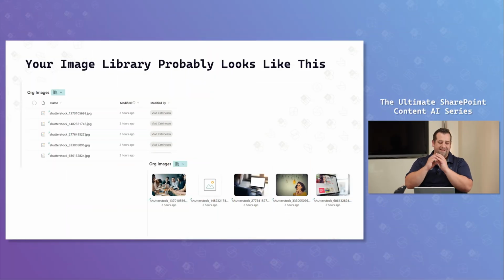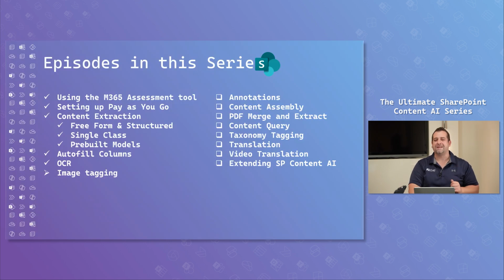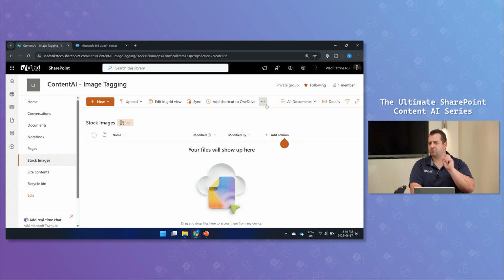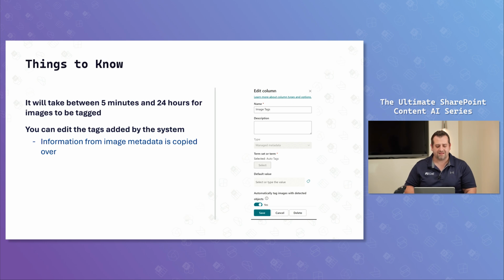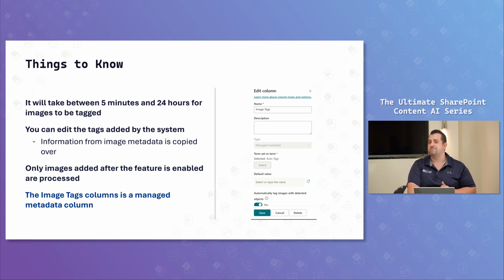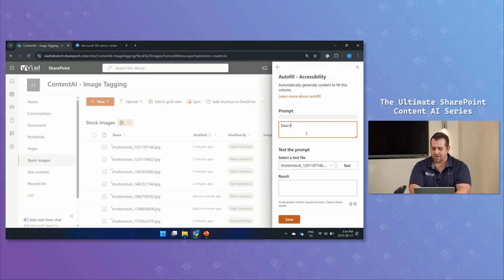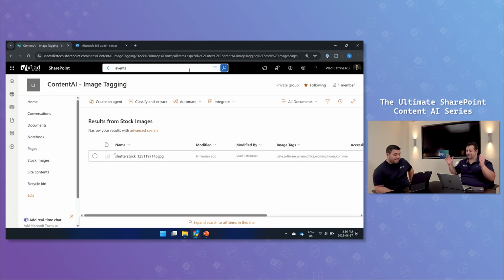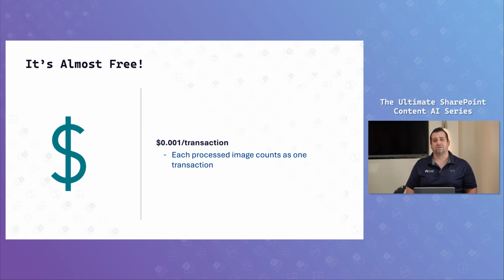Auto-Tag Images with AI: Make Copilot & SharePoint Smarter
Tired of digging through endless folders for the right image? In this evideo we show you how to use SharePoint's Image Tagger to automatically tag your images—making them fully searchable in SharePoint, Copilot, and Microsoft Purview.

📸 We’ll walk through enabling Image Tagging, how it works behind the scenes, and how it integrates with Autofill Columns, Organizational Asset Libraries, and even raw image metadata.

🔍 This isn't just about search—it's about making your content work harder with AI. And best of all? It's almost free.

➡️ Perfect for marketing, communications, and any team managing a large image library in Microsoft 365.

Chapters
00:00 Why You Need to Tag Images
02:59 Requirements
03:46 Enabling the Image Tagger
05:52 Supported File Types
09:04 Image Tagger in Action
14:03 Image Tagger Cost
15:06 Conclusion and Next Steps